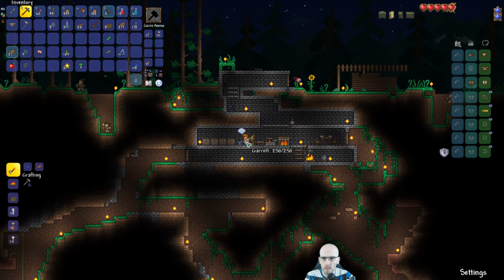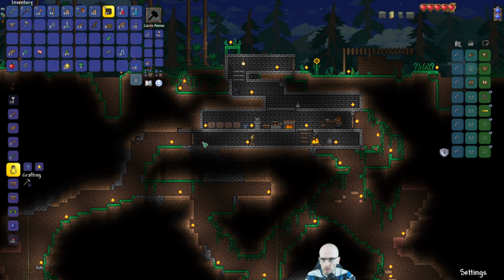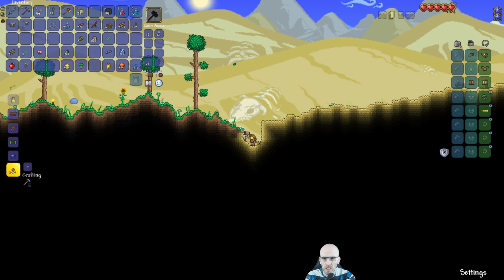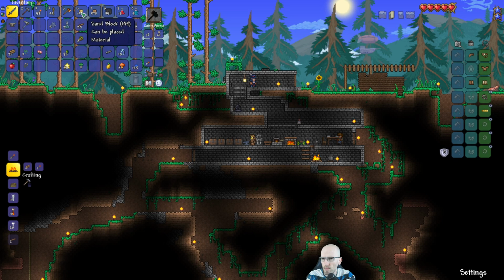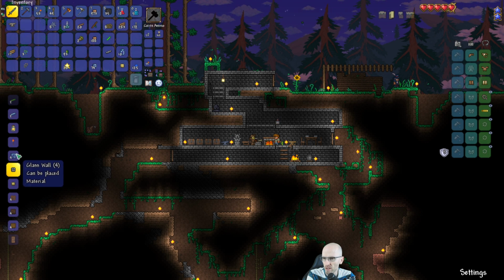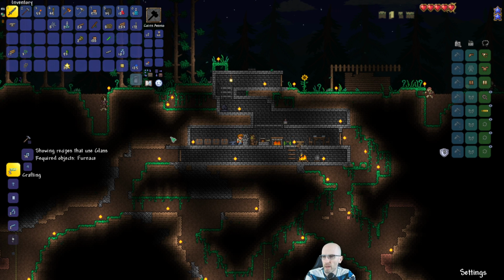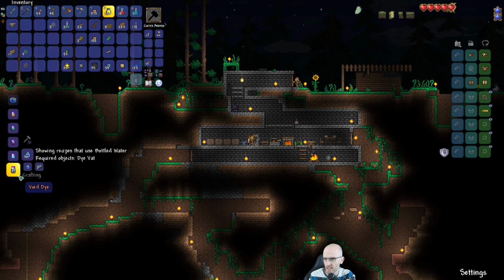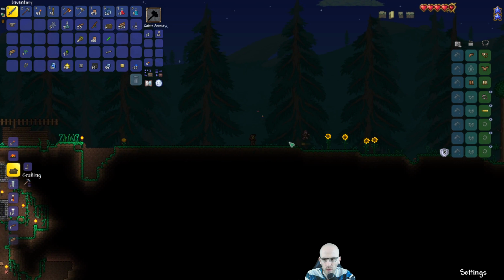Terraria Playthrough (PC) - Episode 3C: Doing stuff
We build a few more home hideaways in the hope of attracting more NPCs, and just a general hunting for ores and exploration.

Original air date: Jun 11, 2020